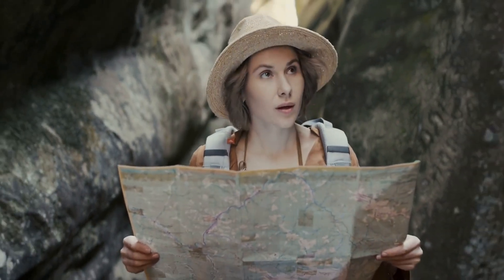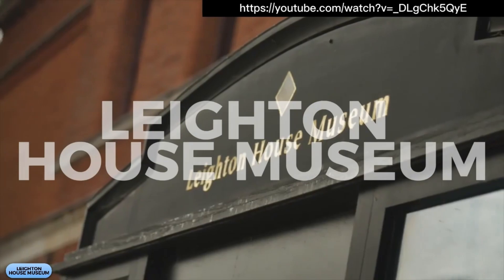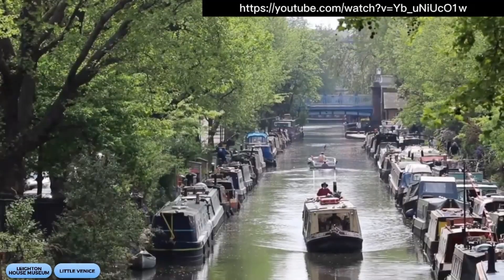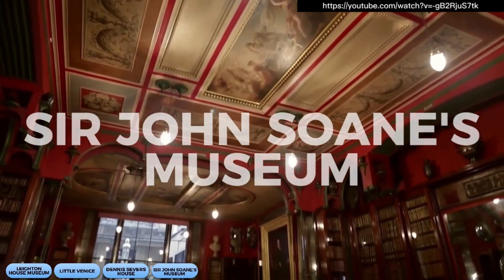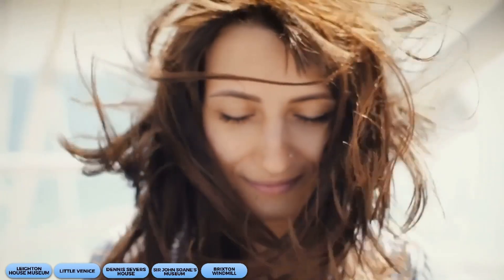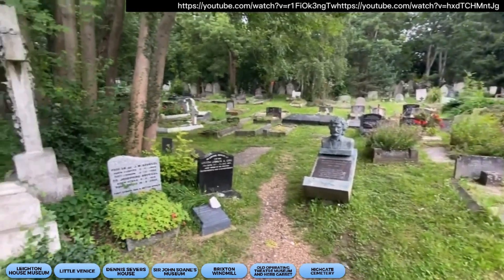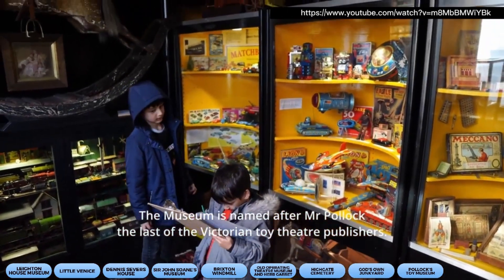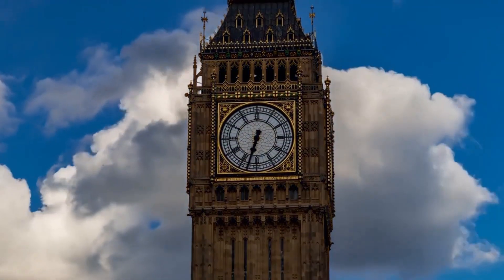Top 10 Hidden Gems in London: Uncovering the Best-Kept Secrets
Are you planning your trip to London but don't know where to start? Well, look no further! In this video, we're going to share with you our top 10 hidden gems in London. These are places that are off the radar but are sure to amaze you.

If you're in the mood for a hidden gem, then this is the video for you! In this video, we'll take you on a tour of some of London's best-kept secrets, including a brewery and a yummy restaurant. After watching this video, you'll have a better idea of what to see and do in London, and you'll be more prepared for your trip!

We have listed the destinations just for you!

- Leighton House Museum 0:46
- Little Venice 1:23
- Dennis Severs House 1:43
- Sir John Soane's Museum 2:12
- Brixton Windmill 2:34
- Old Operating Theatre Museum and Herb Garret 3:00
- Highgate Cemetery 3:27
- God's Own Junkyard 3:47
- Pollock's Toy Museum 4:07
- Horniman Museum and Gardens 4:28